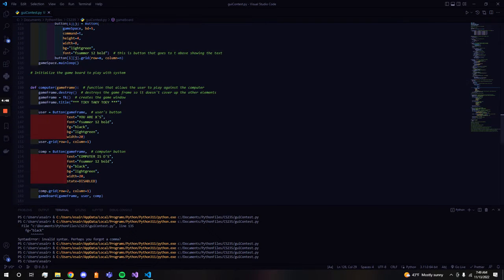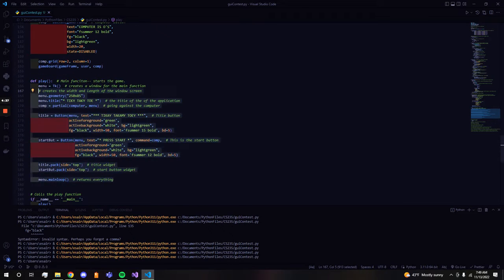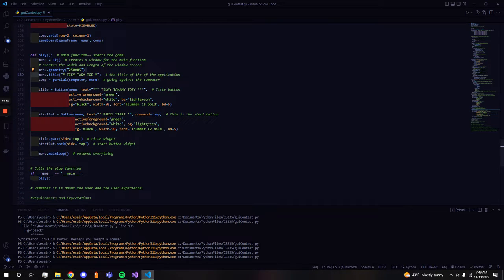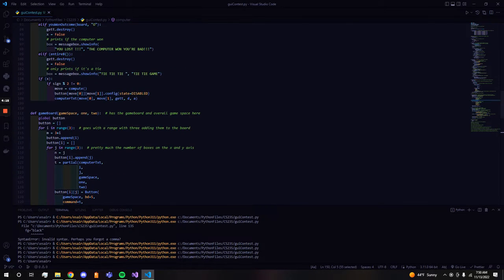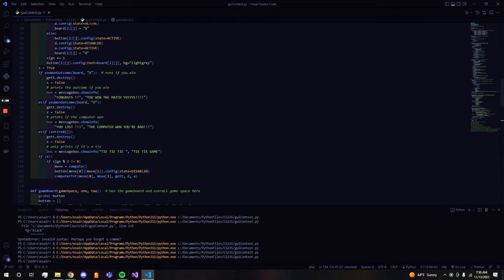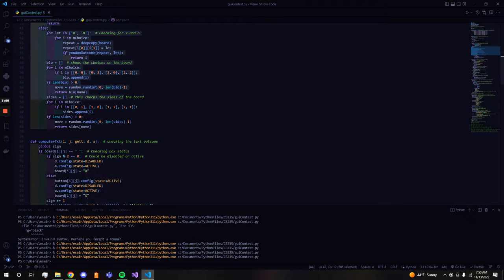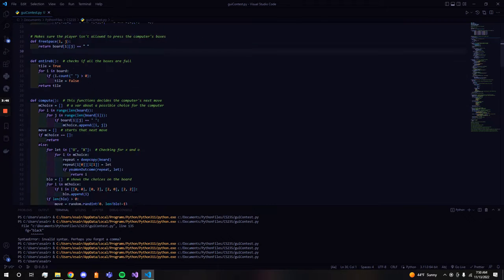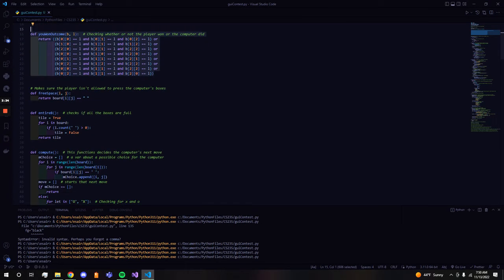Visual Studio Code guiContest py Visual Studio Code 13 November 2022